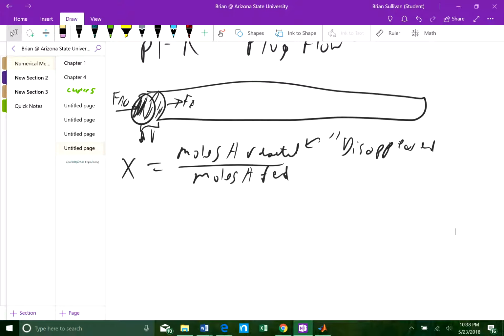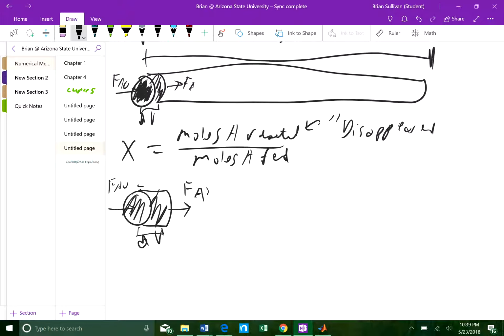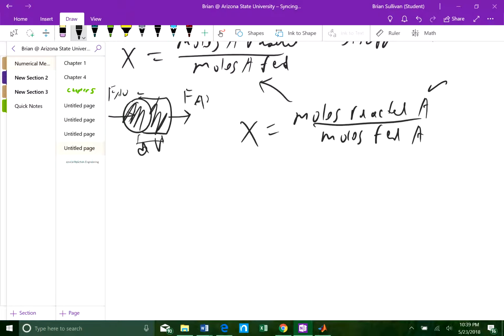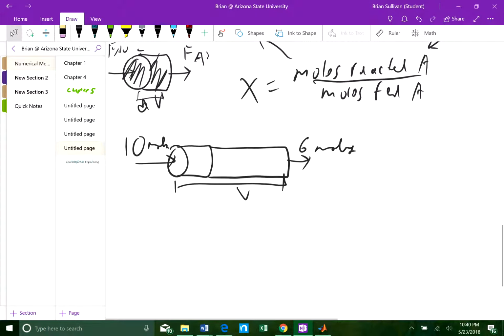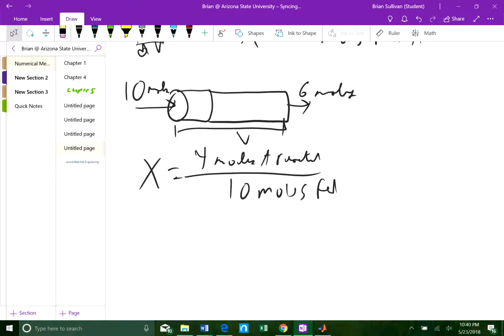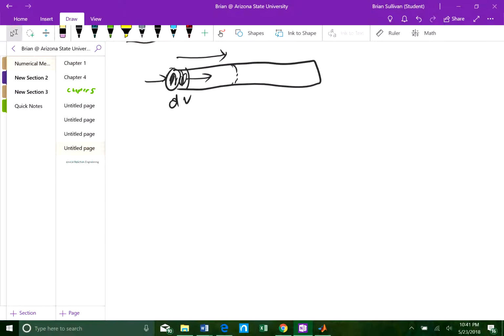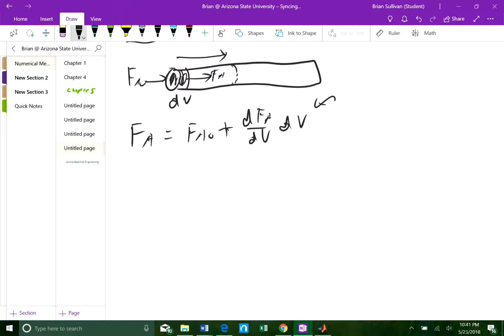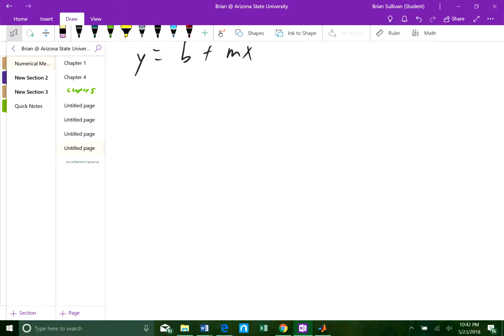PFR Theory part 1